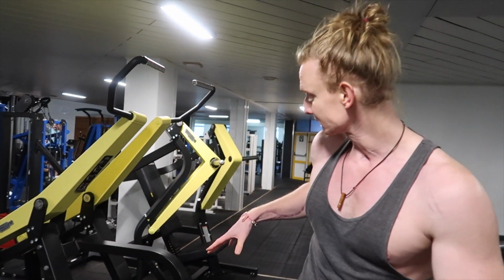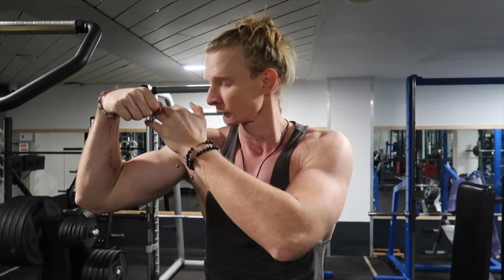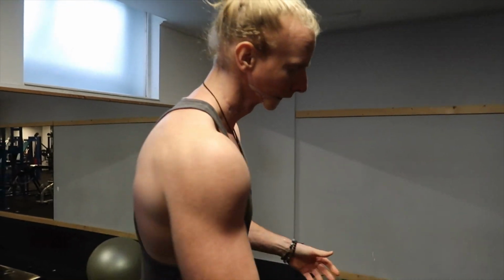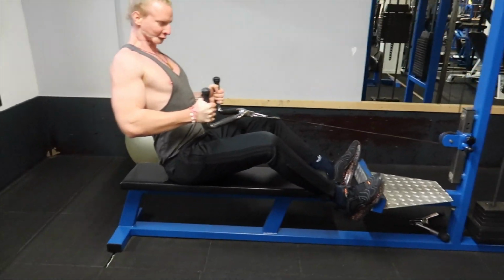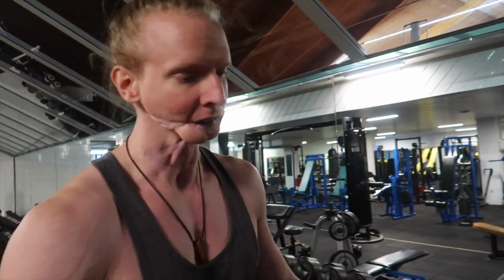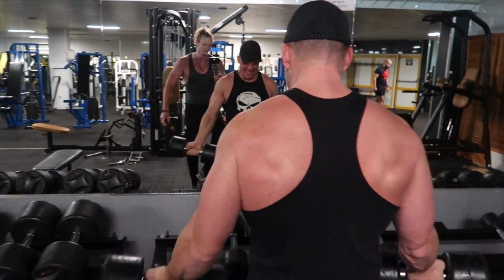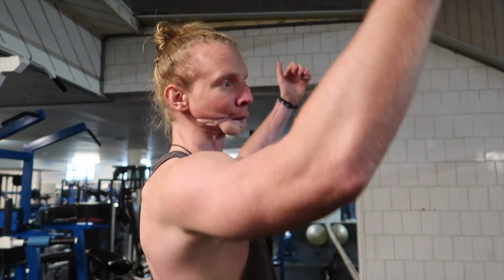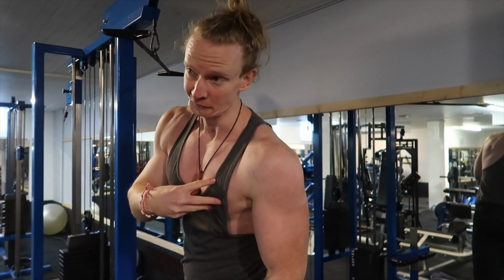I benchpressed every day for 6 years.